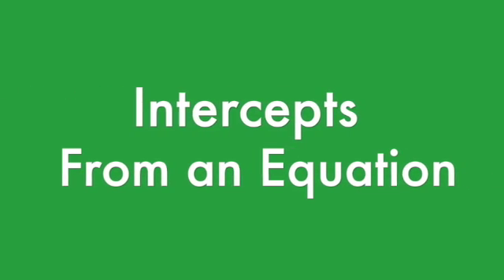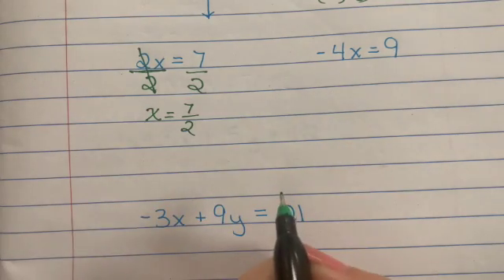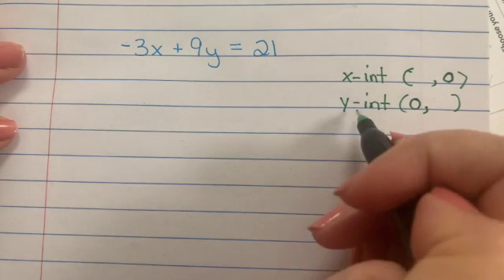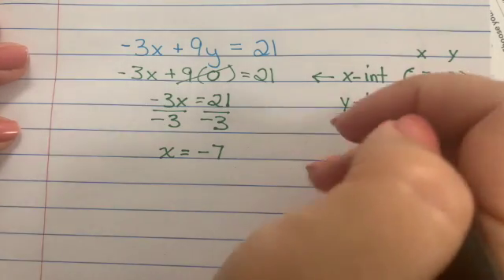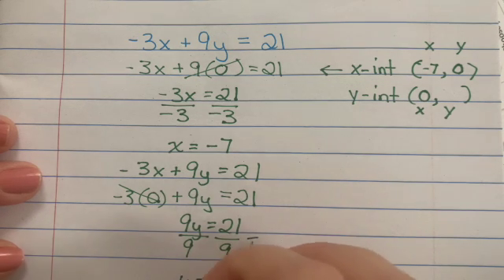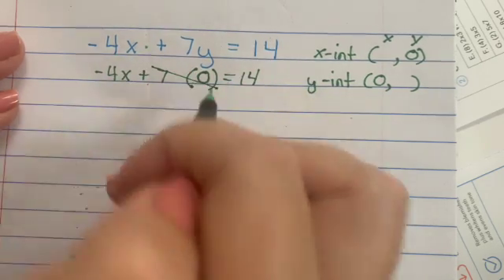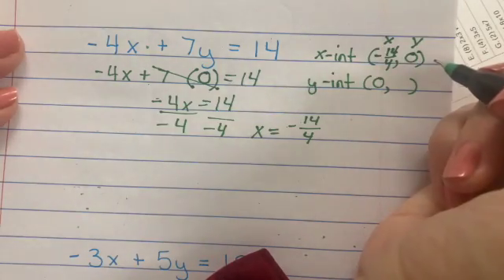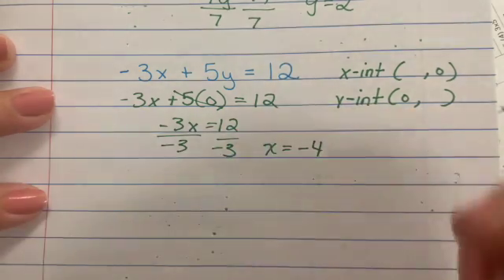Intercepts from an Equation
This video is about Intercepts from an Equation